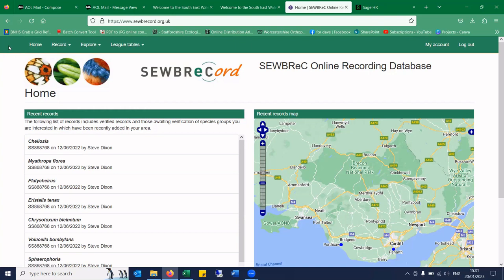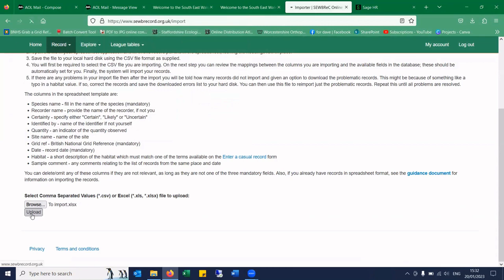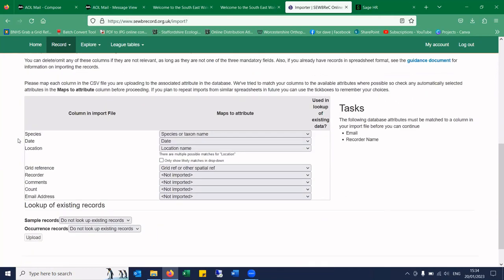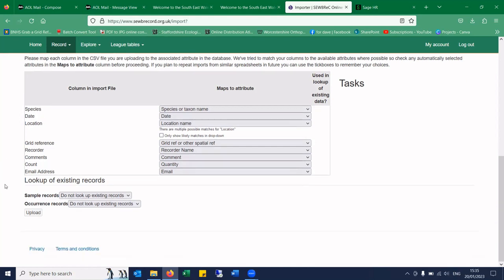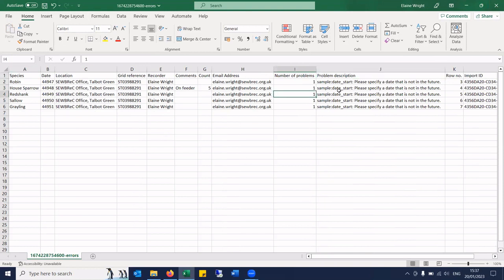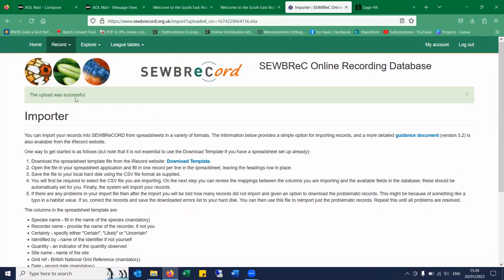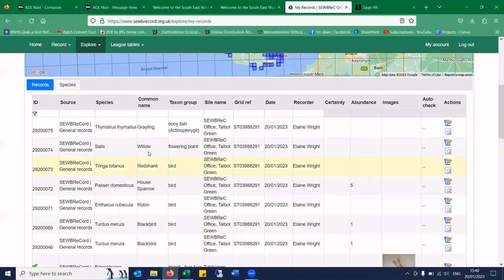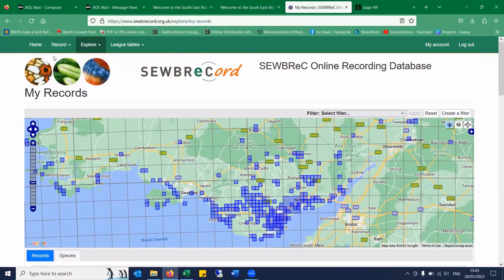Guide to SEWBReCORD #5: Uploading Spreadsheets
to register an account.